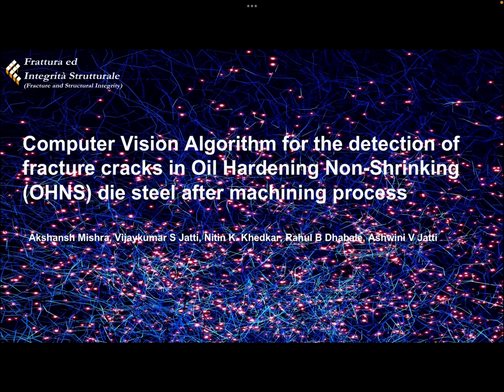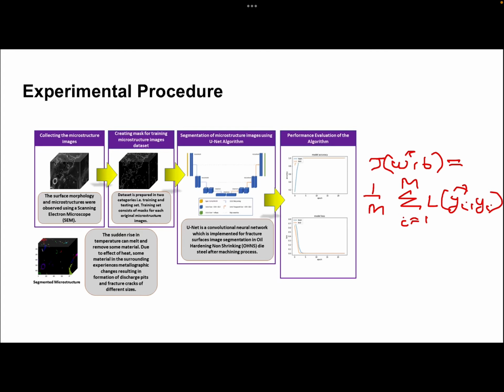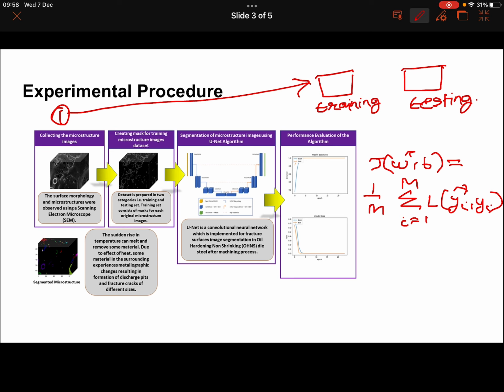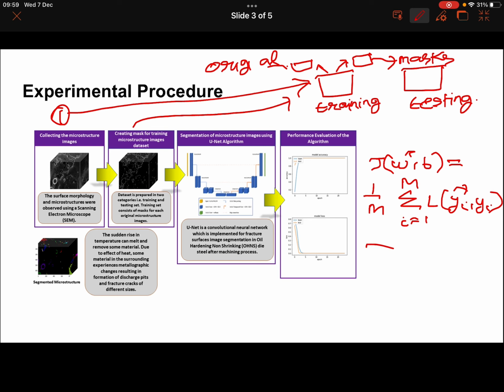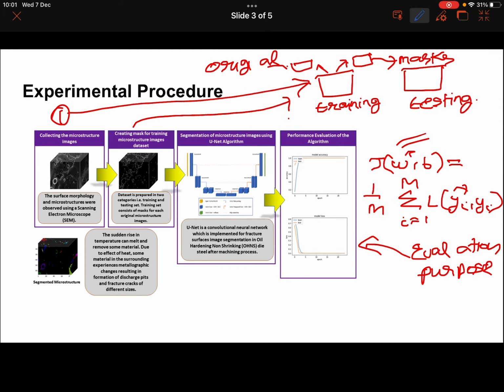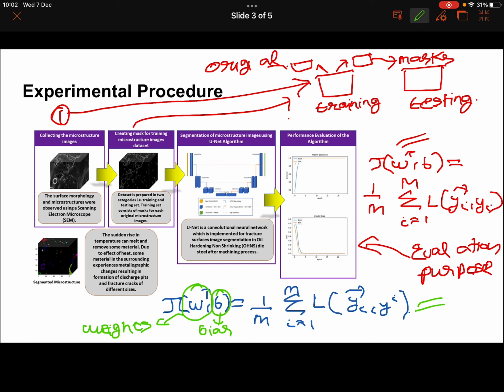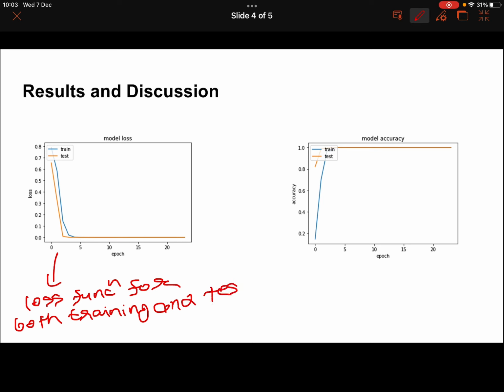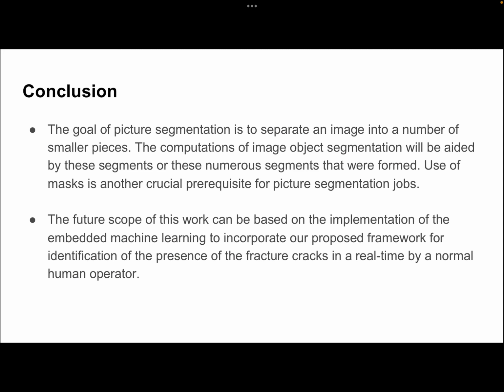Computer Vision Algorithm for detection of fracture cracks in OHNS die steel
A new research paper got accepted by Frattura ed Integrità Strutturale (Fracture and Structural Integrity) which is the International Journal of the Italian Group of Fracture. In the present work, U-Net convolutional neural network is implemented on the Jupyter platform by using Python programming for fracture surface image segmentation in Oil Hardening Non-Shrinking (OHNS) die steel after the machining process. The paper can be accessed at: